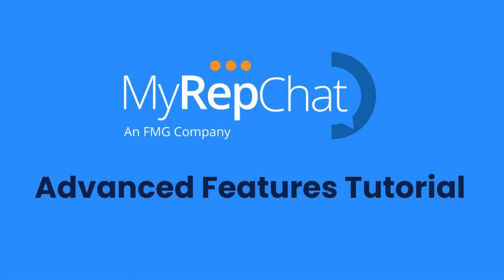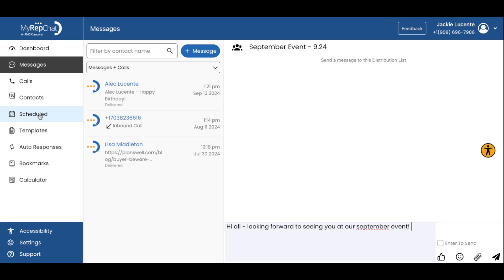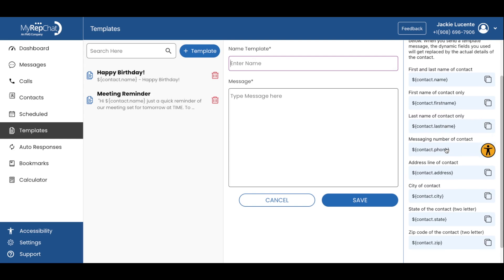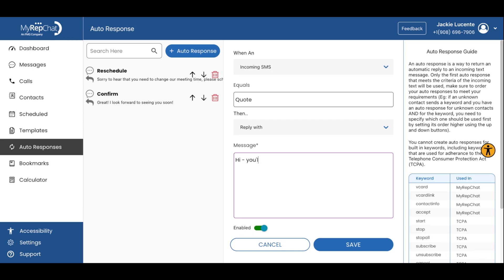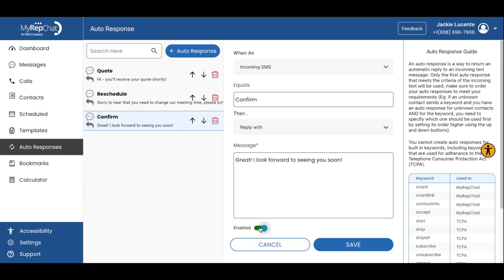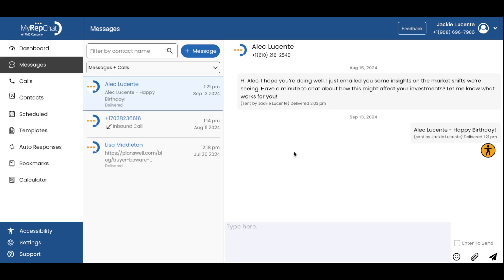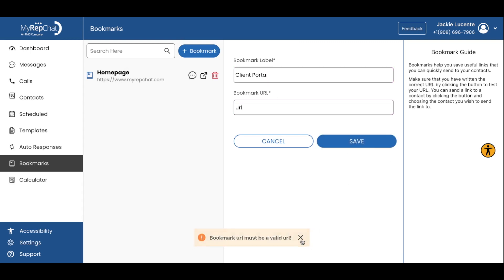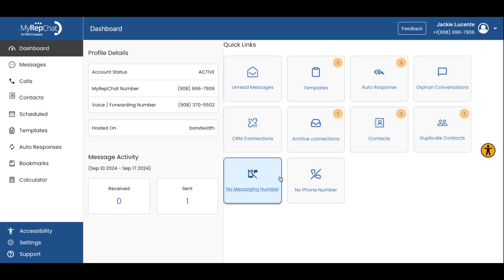Advanced Features: Tutorial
Overview: Discover MyRepChat's advanced features and workflows that will elevate your business communication. In this tutorial, we'll deep-dive into powerful tools designed to enhance efficiency and personalization in your messaging strategy when used together

Key Features Discussed:

-Group contacts for mass messaging
-Send individual texts to multiple recipients simultaneously

-Compose messages in advance
-Set specific send times
-Create recurring messages (daily, weekly, monthly, annually)

-Save reusable message templates
-Use merge tags for personalization
-Schedule templates for automated sending

-Set up automatic replies based on keywords
-Manage incoming messages seamlessly
-Create workflows for meeting reminders and confirmations